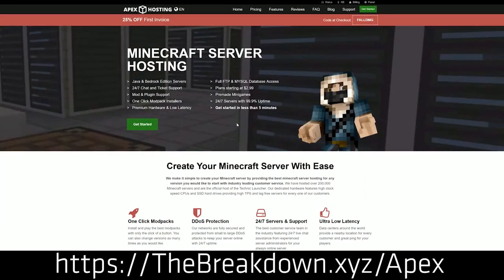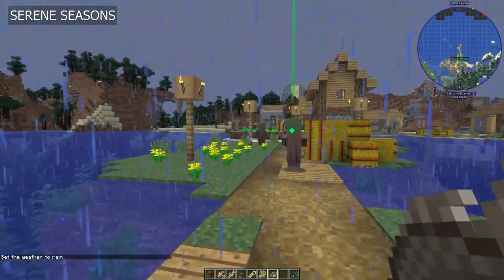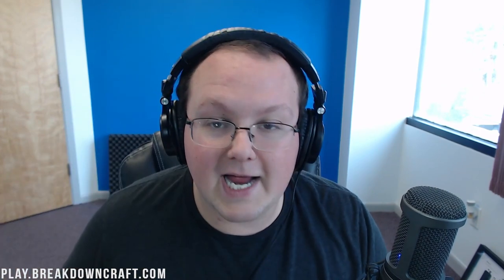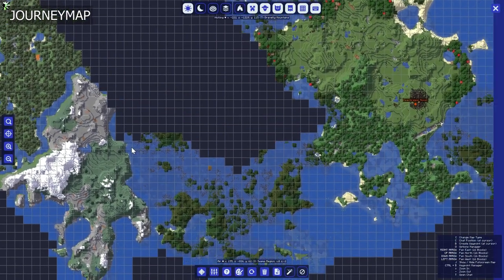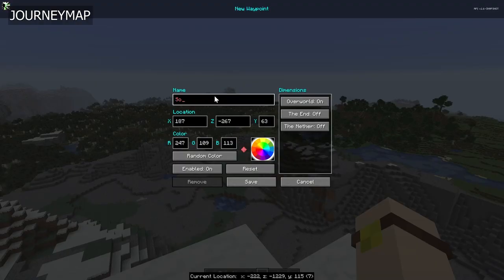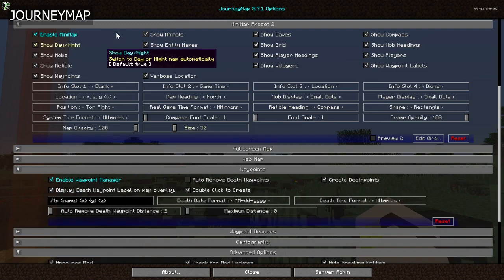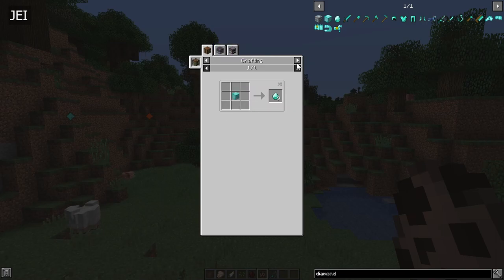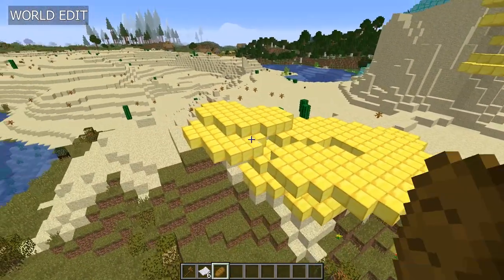Minecraft Mods for 1.16.5! - Top 5 Best Mods for Minecraft 1.16.5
What are the best Minecraft mods for 1.16.5? Well, in this video, we give you a list of the 5 best Minecraft mods currently available for Minecraft 1.16.5. From mods that add in seasons to Minecraft to incredible map mods to even a mod that adds in all kinds of awesome mythical creatures, this video truly has the best Minecraft 1.16.5 mods currently out there!

Get an incredible DDOS Protected Modded Minecraft 1.16.5 server for you and your friends with Apex Minecraft Hosting!

About this video: In this video, we show you the top 5 best mods for Minecraft 1.16.5. There are hundreds if not thousands of mods for Minecraft 1.16.5, and in this video, we pick out the best Minecraft Mods for 1.16.5. No matter what kind of mod you are looking for this video will for sure have a great one for you. From mods like Fire and Ice Dragons which add in some awesome new mobs to builder mods like Chisels & Bits, every Minecraft player will find a great 1.16.5 Minecraft mod in this video, so let’s jump right on into it!

The first mod on our list is Serene Seasons. What Serene Seasons does is simple. It add seasons to Minecraft. These seasons will do things like cause grass and foliage colors to change throughout the seasons. In the winter, you will have snow fall in biomes that don’t normally see any snow, and you will see other things like crop growth change for different crops through the out the year. It is really hard to grow things in the winter. This is the best seasons mod out there with a ton of great features.

Next up is JourneyMap. JourneyMap is one of the if not the best best map mod for Minecraft 1.16.5. It is so awesome because it adds in a minimap, waypoints, and all of the other features you expect in a map while allowing you to actually bring up a full map and move around every part of your world that you have explored. This can also be helpful to find areas that you didn’t set a waypoint in or don’t know how to get back to. On top of all that, JourneyMap is extremely configurable meaning you can truly make it your own.

After JourneyMap, we have a builder mod for Minecraft 1.16.5. This mod is Chisels & Bits, and with Chisels & Bits you can make some truly amazing blocks out of the textures already in Minecraft by giving them different looks and textures. You can also easily copy and place the same custom blocks again and again. On top of all that, Chisels & Bits is compatible with most modded textures allowing you to really make your builds look unique with modded blocks that have added modded texture to them. Overall, Chisels and Bits is a must have for modded Minecraft builders.

Forth on our list is the best mod for adding mythical creatures to Minecraft 1.16.5 - the Ice & Fire Dragons mod. Ice & Fire Dragons adds in dragons, pixies, cyclopes, trolls, and tons of other cool and mythical creatures. Truthfully, Ice and Fire Dragons is the best mythical creatures mod for Minecraft I have ever seen. If you want to add in cool new mobs, dragons, and cool creatures to Minecraft, this is the best mod for you!

Last but no least on our list of Minecraft mods is Aquaculture 2. Fishing in Minecraft is, well, kind of boring, and Aquaculture 2 sets out to fix that adding in TONS of different fish that can only be caught in certain types of water. Freshwater for example only allows you to catch things like smallmouth bass, bluegill, and catfish. Whereas in saltwater, Jellyfish, Red Grouper, and Tuna are going to be caught. There are also different tackle and lures that you can use to improve your fishing rods and catch more fish.

And there you have! That is our list of Minecraft Mods for 1.16.5. Did we miss any great Minecraft 1.16.5 mods?